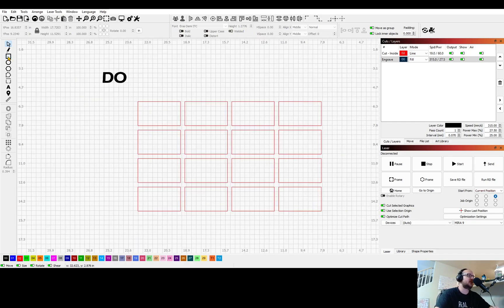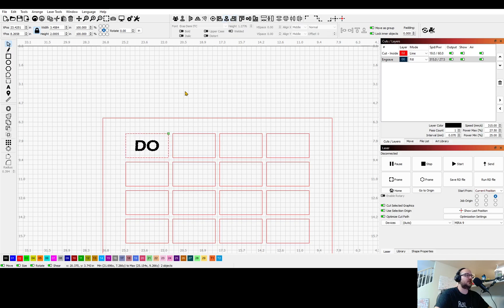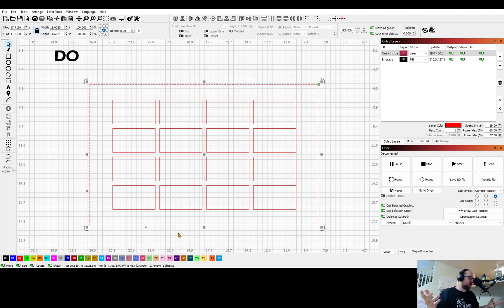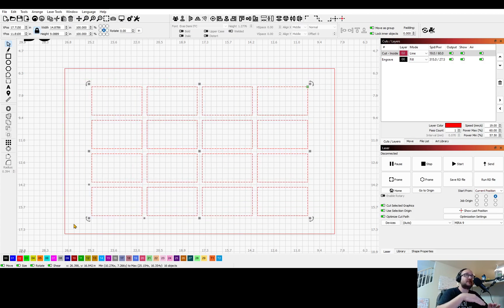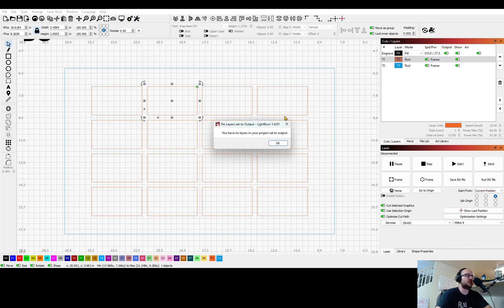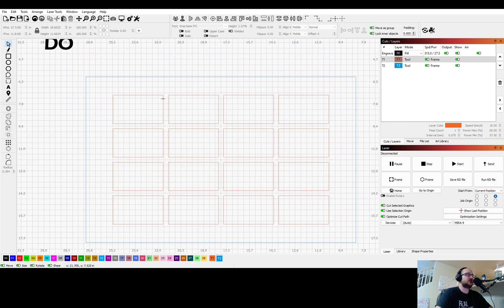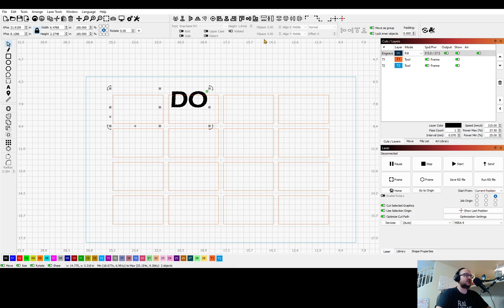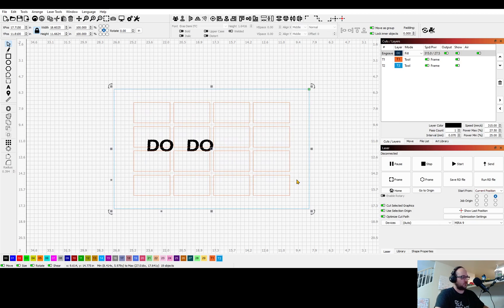Lightburn - Locking Shapes for Jigs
When setting up files in Lightburn, it's easy to bump something out of place. Here is how to set up your reference box areas for when you're doing repeatable projects. This works with squares, circles, or any cutout shape you want to use for jigs on a laser engraver. Look how easy that was. Now go forth and do amazing things!

(let them know I sent you!)